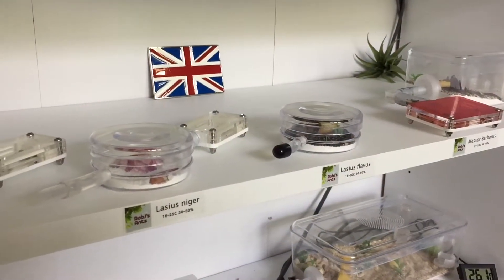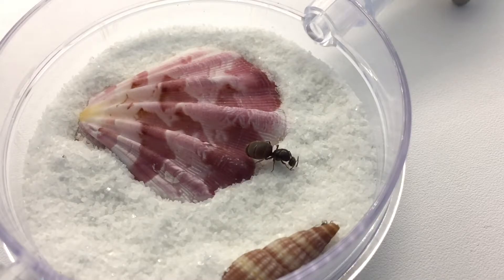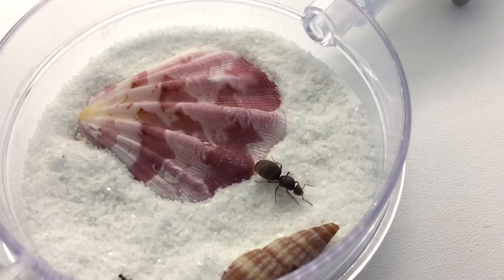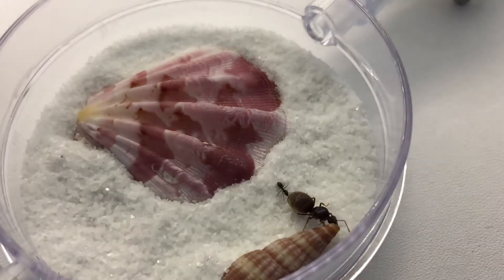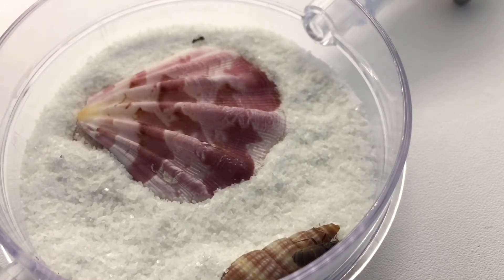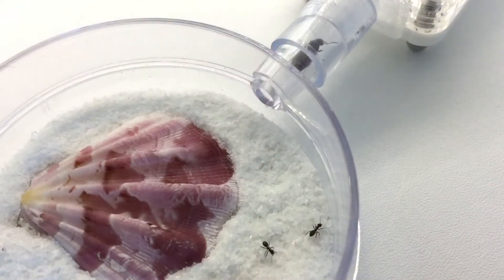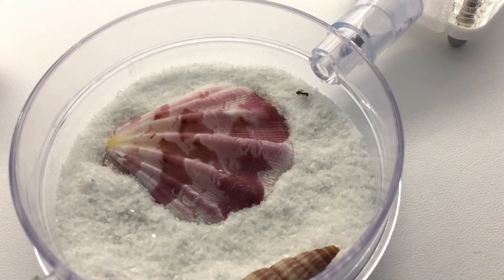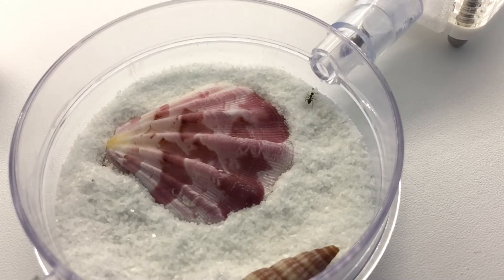New Home For My Lasius Niger Colony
In this video, I move in my lasius.N queen out of her ytong all in one  nest and into her new homemade outworld and acrylic founding nest.